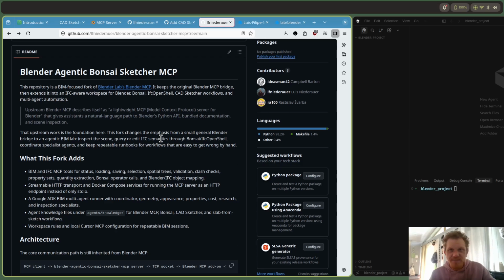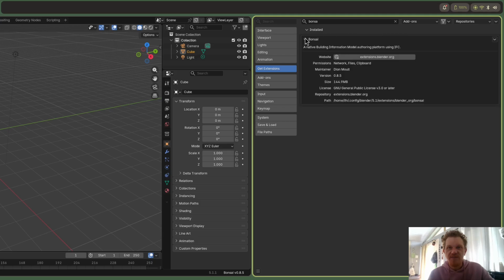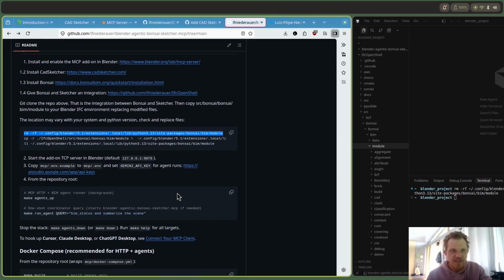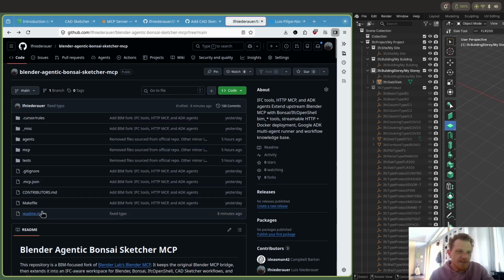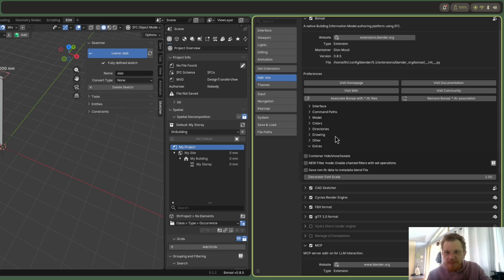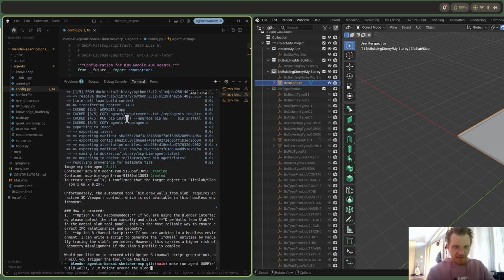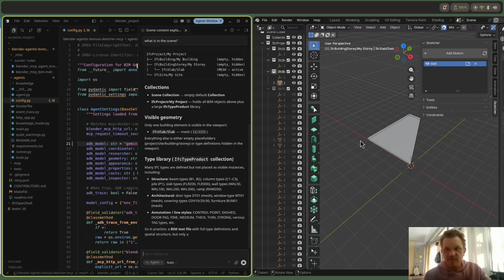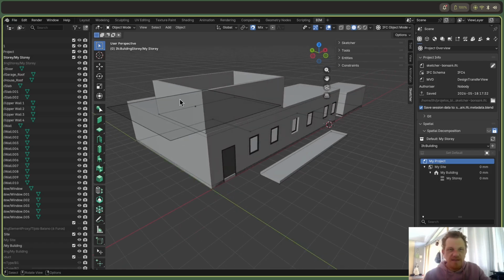Blender Agentic IFC Bonsai Sketcher MCP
Talk to Blender in plain English — and actually edit IFC/BIM, not just move cubes.

In this video I show Blender Agentic Bonsai Sketcher MCP: a BIM-focused fork of Blender Lab’s MCP that connects Cursor, Claude, or ChatGPT to Blender, Bonsai, IfcOpenShell, and CAD Sketcher — plus optional multi-agent workflows (geometry, properties, validation, quantities, and more).

If you work with IFC, openBIM, or agentic CAD, this stack is built for repeatable sessions instead of one-off Python scripts.

Natural-language control of Blender via MCP
IFC-aware tools: status, tree, validation, clash checks, psets, quantities
Bonsai + CAD Sketcher integration
Docker HTTP setup and the Google ADK BIM agent runner
Hooking up Cursor, Claude Desktop, or ChatGPT Desktop
Links (in setup order)
1. This project (fork — start here)

2. Blender MCP add-on (required in Blender)

3. CAD Sketcher

4. Bonsai (BlenderBIM) — install guide

5. Bonsai ↔ Sketcher integration (my IfcOpenShell fork)
Clone and copy src/bonsai/bonsai/bim/module into your Blender IFC environment as described in the repo README.

6. Gemini API key (for the ADK agent runner)

7. Upstream Blender MCP (foundation)

8. More docs in the repo

Default endpoints (Docker / make agents_up)

Built and maintained by Luis N. — BIM MCP tools, HTTP transport, Google ADK orchestration, Docker packaging, and workflow knowledge for agentic openBIM in Blender.

Star the repo if this helps your workflow — it makes the next features easier to justify.

Credits
Blender MCP — Blender Authors / Blender Lab (GPL-3.0-or-later)
IfcOpenShell & Bonsai — IfcOpenShell community
Fork-specific BIM tools, agents, and runbooks — Luis N.